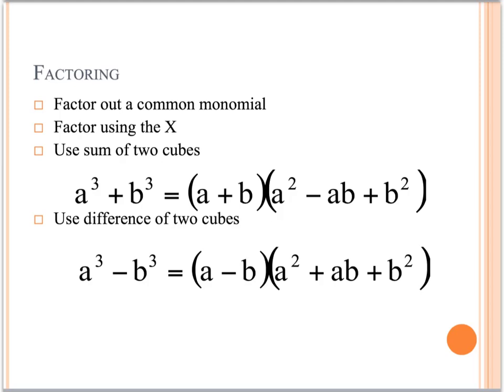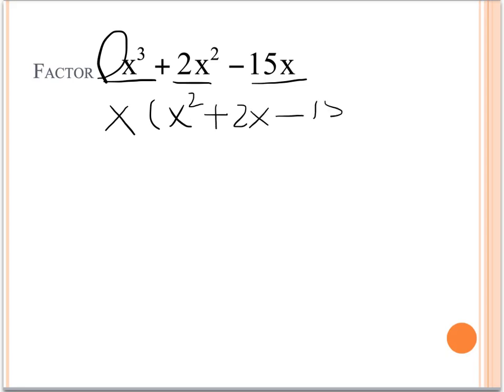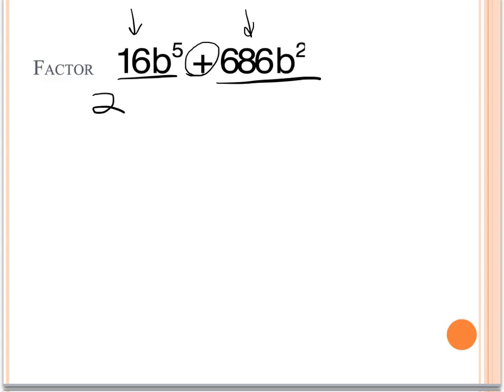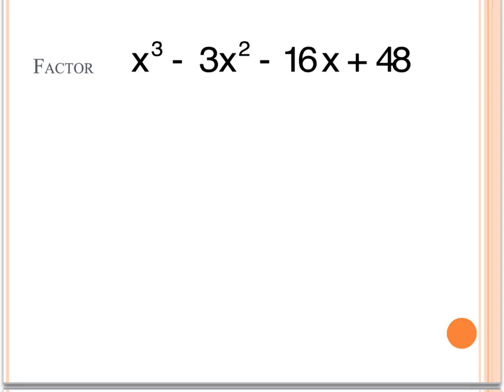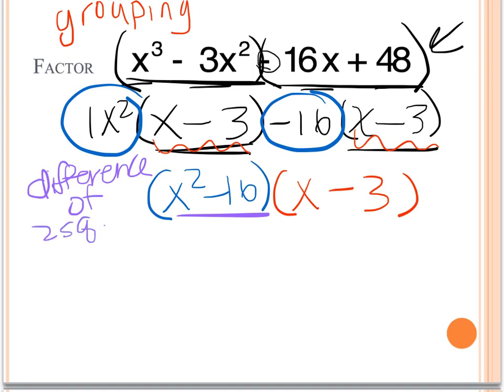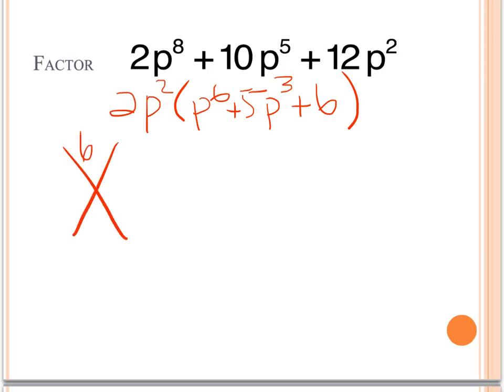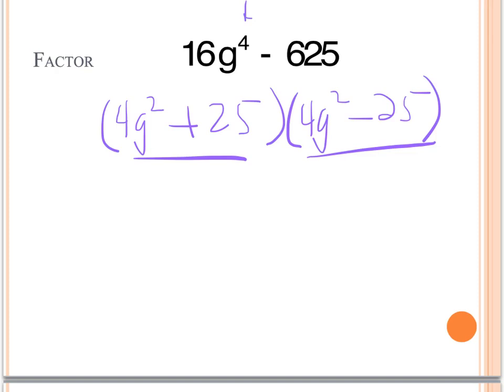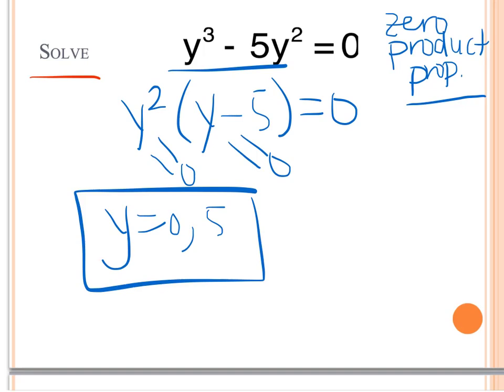Solve polynomials by factoring